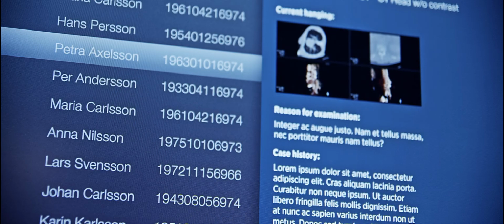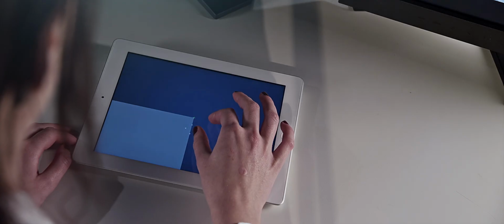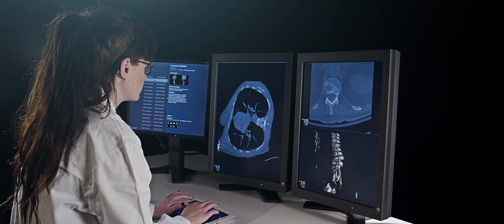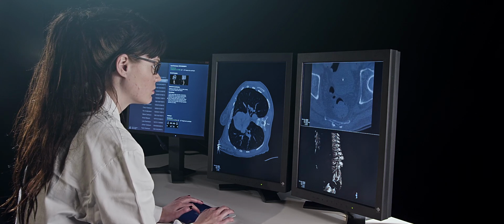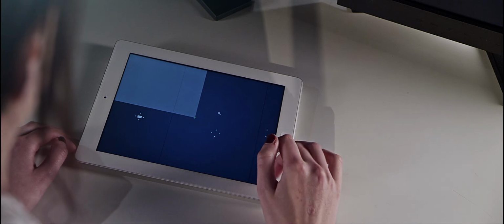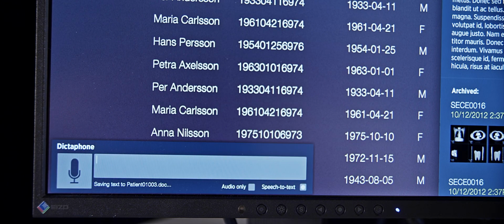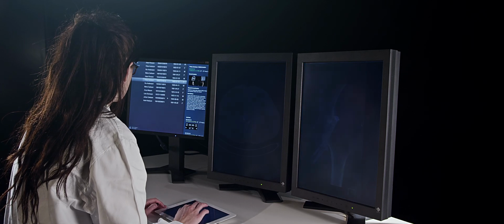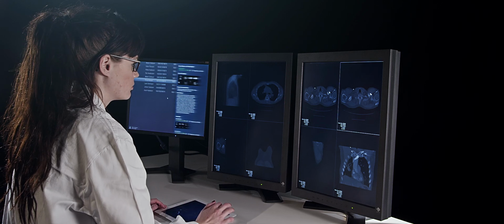Medipad - A new way of working with radiology workstations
Medipad is a new of working with radiology workstations. The gesture-based interface enables radiologists to control their workstation with gestures instead of a mouse and keyboard. This can contribute to a more efficient way of working and ultimately change how radiologists interact with their workstation.

Medipad is developed by the Interactive Institute Swedish ICT in collaboration with Visualization Center C, CMIV and Medical IT-company Sectra. The project is partially supported and funded by C-Site an initiative by Norrköping Science Park.